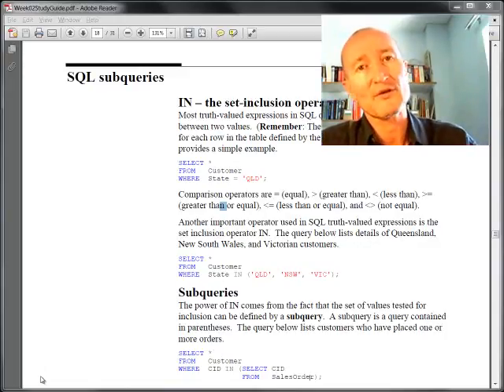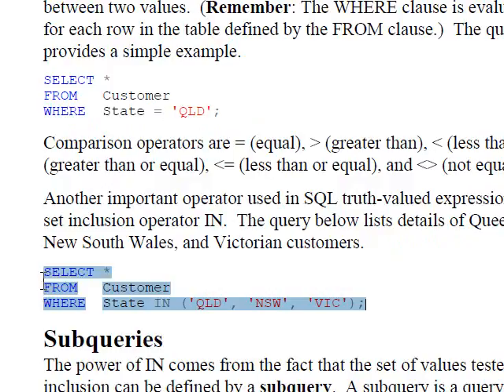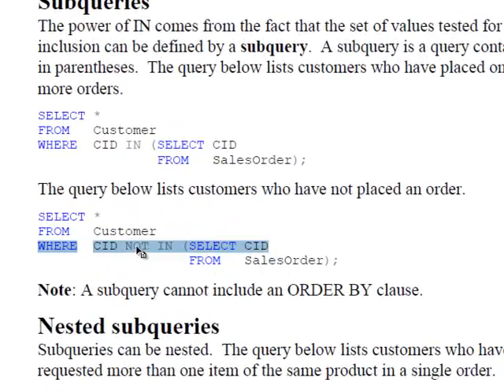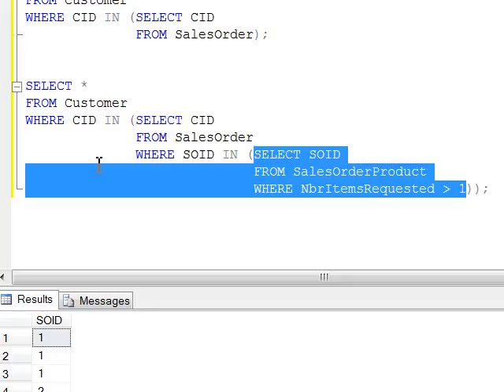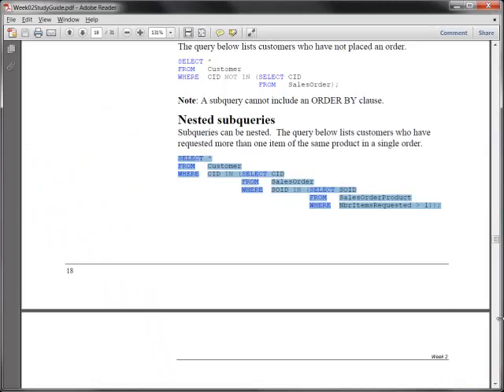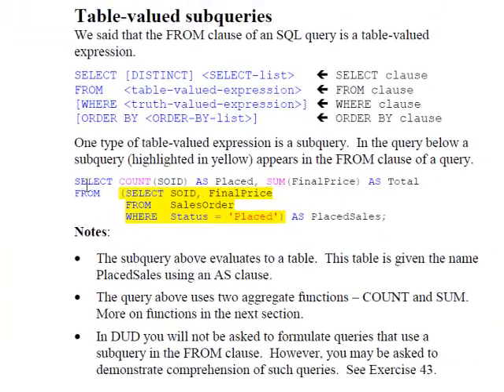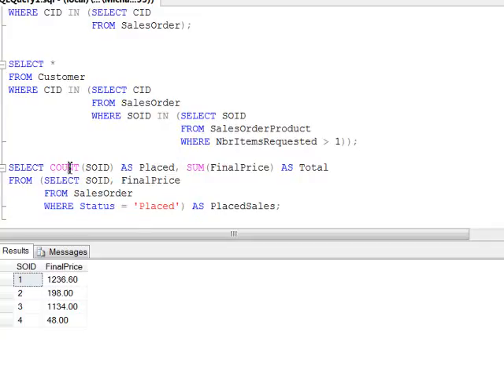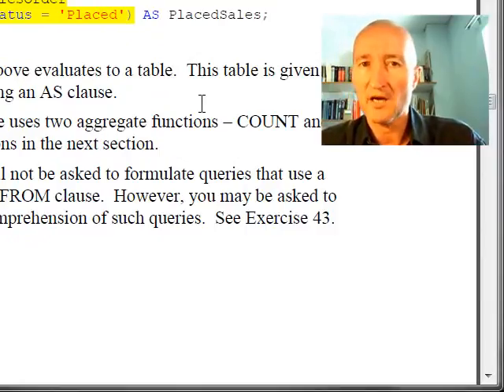2011_t1_coit12167_sc_17_StudyGuide02Part04.wmv